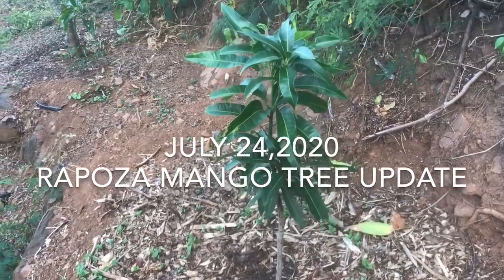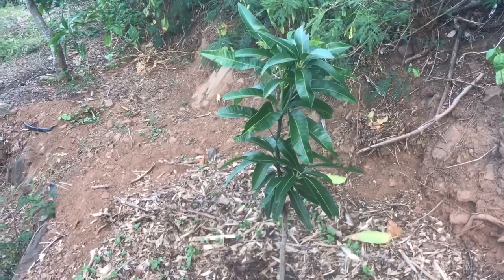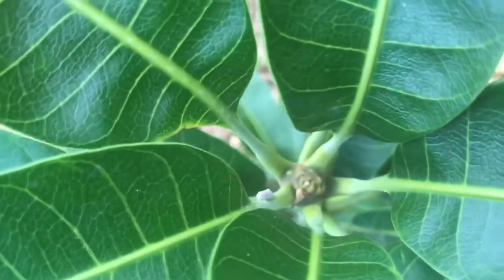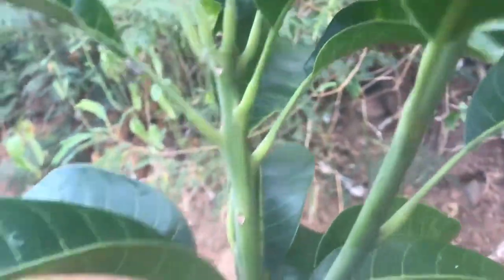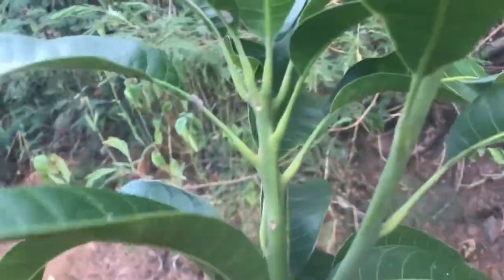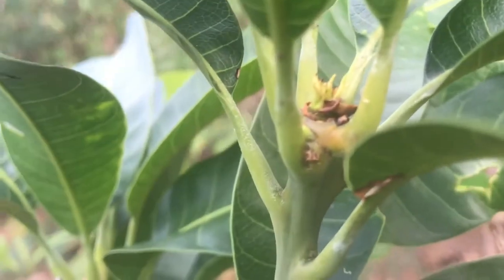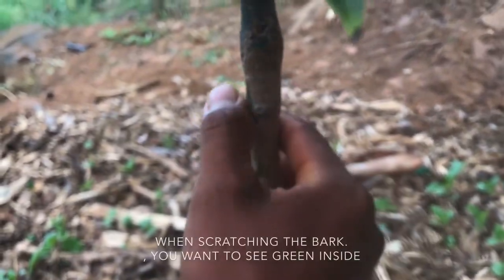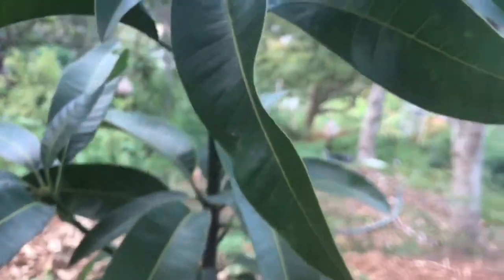Robert's Trees Scholarship - Demo Video #2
This is a Demo submission video #2 for the Robert's Trees Scholarship - a $200. credit to every attendee who can show they have properly planted a new fruit tree.

The Woodstock Fruit Festival is an all-inclusive, all-ages, week-long celebration of health, fitness and personal growth. Attendees from all over the world are drawn in to experience what it's like to eat the best quality fruits and raw food dishes for a week straight, all while soaking in the sunshine and nature of the Adirondack mountain range in Upstate New York. Yoga, meditation courses, nutrition lectures, dance classes, art workshops, music and social gatherings are the cornerstone of the retreat, attracting 600+ people per year from all different backgrounds. Imagine the positive energy and community vibes of a festival, combined with the peace and restorativeness of a wellness retreat, and you get the Woodstock Fruit Festival.

Interested in connecting with a raw food community or learning more about a fruitarian, LOW FAT, RAW VEGAN lifestyle? Request to join our Facebook group: